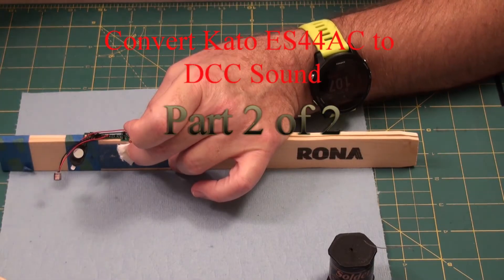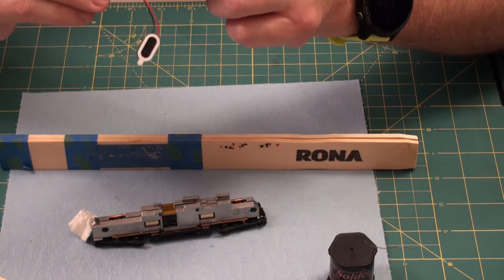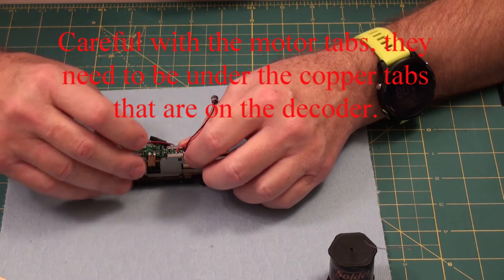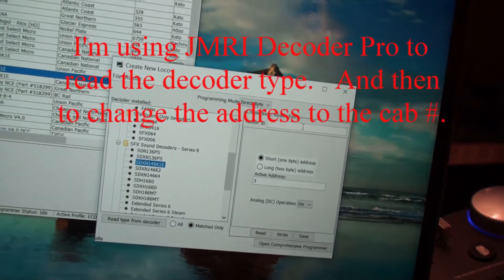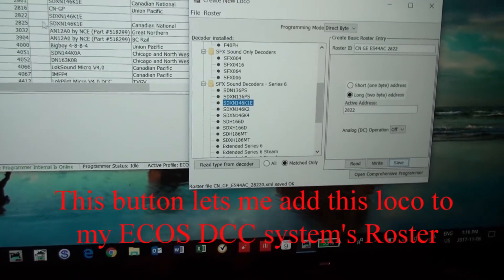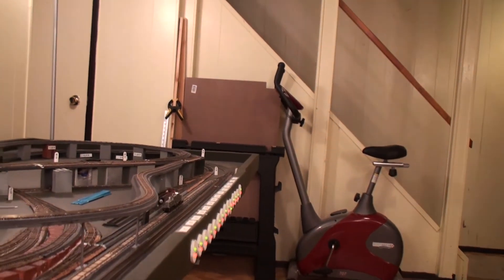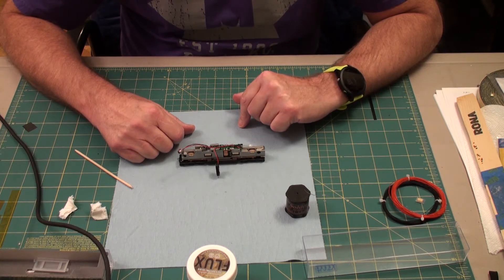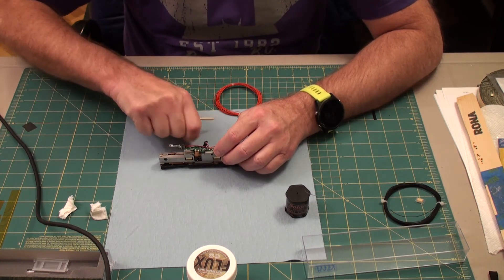Kato ES44AC to DCC Sound Part 2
In this video I convert a Kato DC ES44AC to DCC Sound using a Digitrax SDXN146K1E decoder without modifying the frame.  This video is in 2 parts.